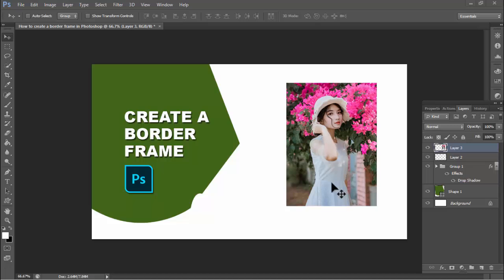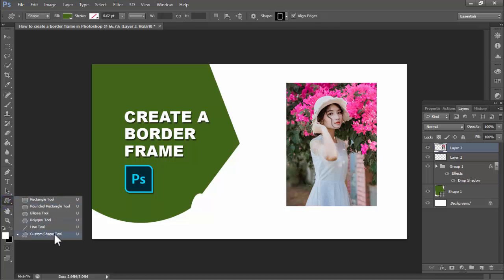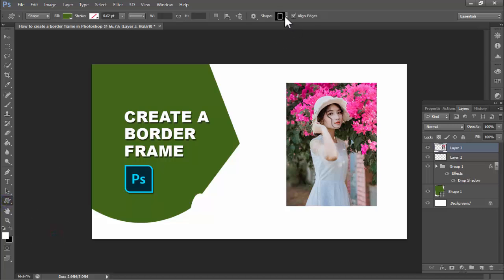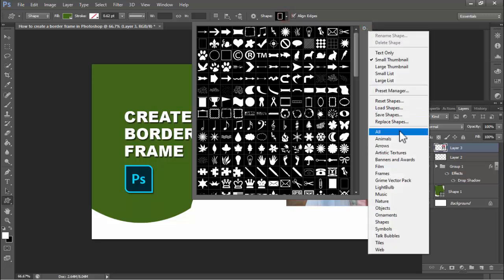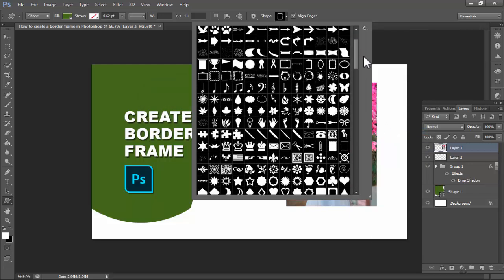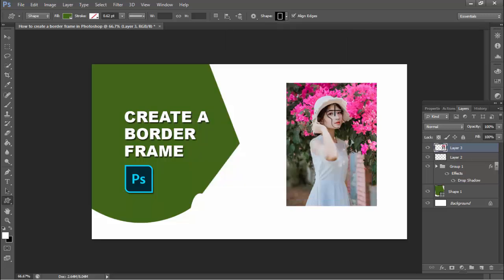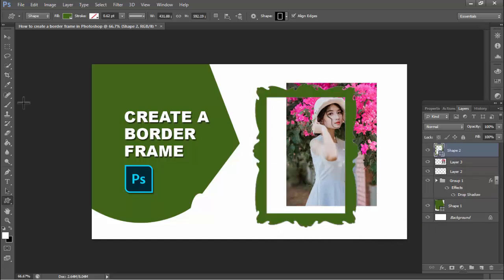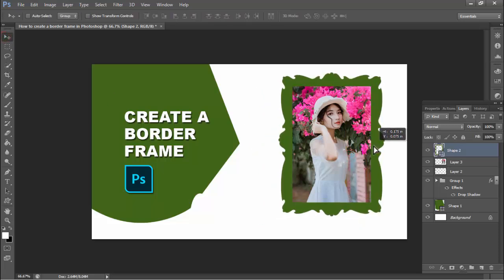How to create a border frame in Photoshop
In this video : How to create a border frame in Photoshop